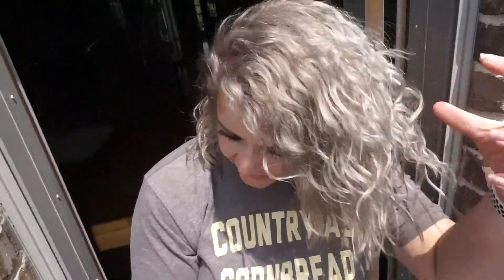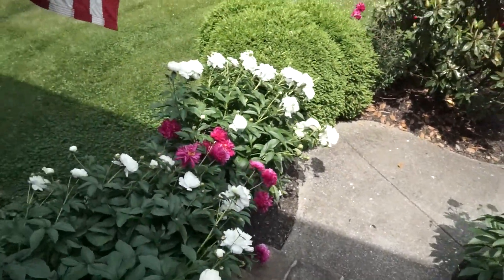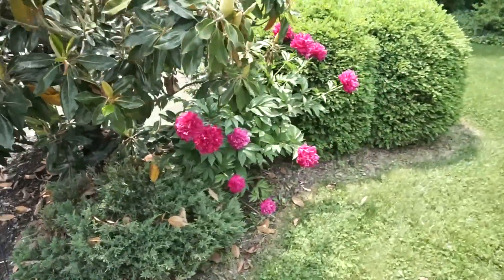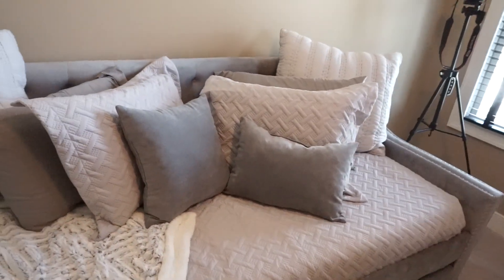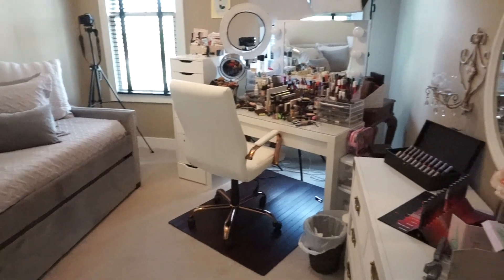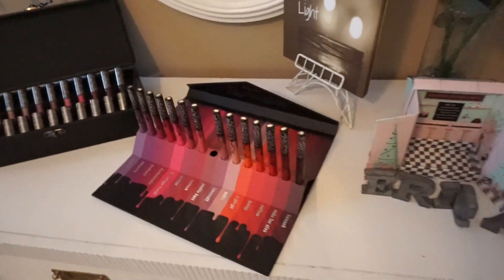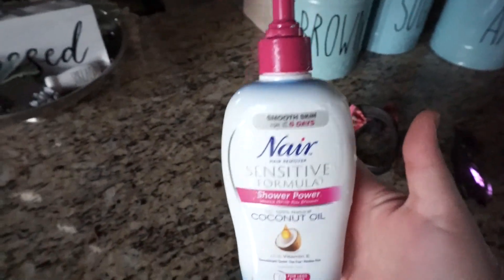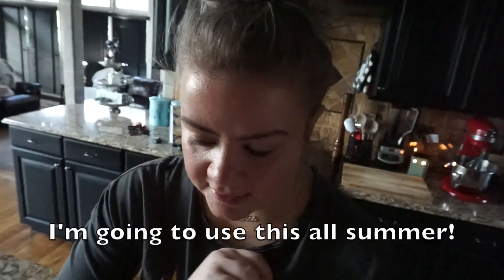Erica's Life Vlog | New Big Lots Bed | Nair Hair Remover!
Lots of things I buy you can find there!

Items shown or mentioned:
Twin sheets (I have these on my bed in King! SO GOOD!)
Grey quilts
Quest Salted Caramel shake

*My "Country as Cornbread" shirt was a gift from a friend! He got it at a mall in Louisville, KY. They have them available with the same saying on Etsy!

Def Leopart shirt